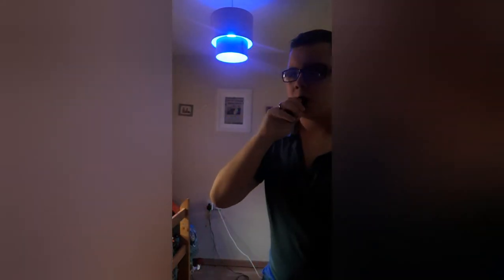Smok RPM40 in 2021 | Review